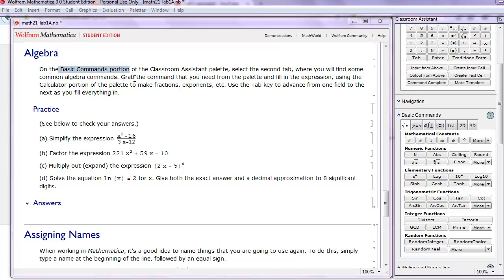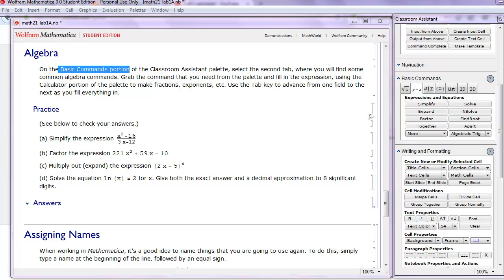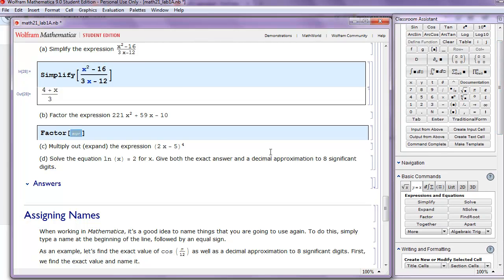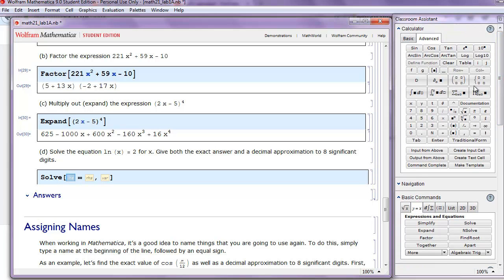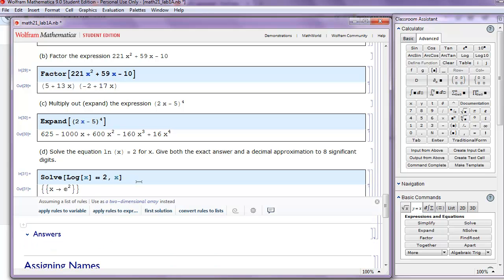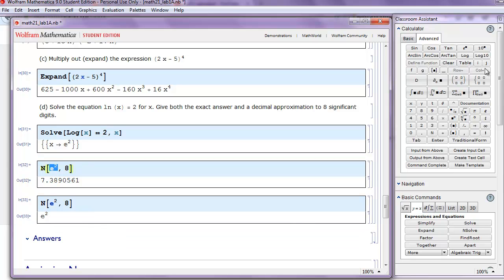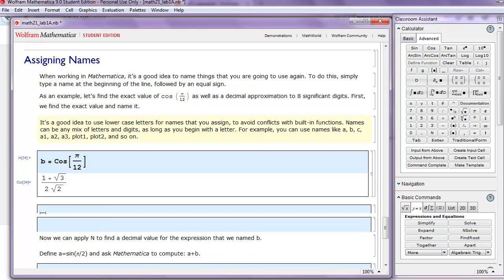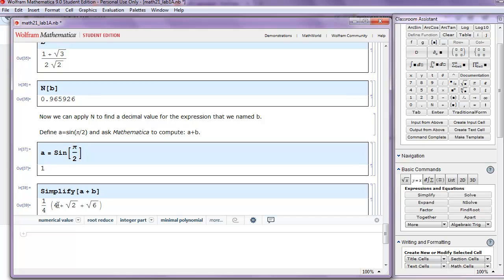Math 21 Lab 1 part2